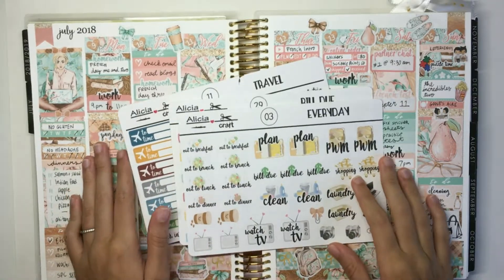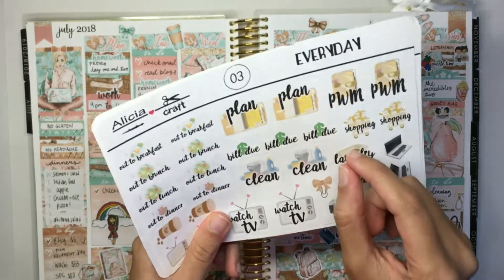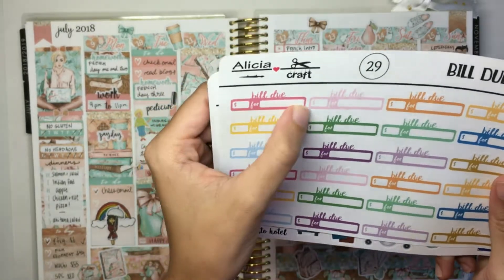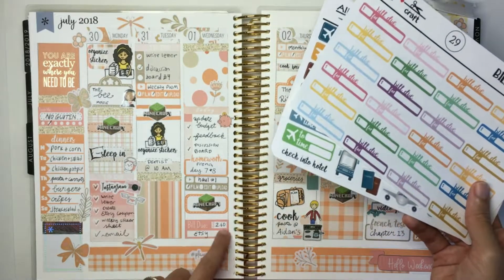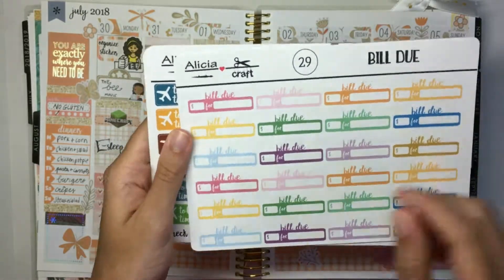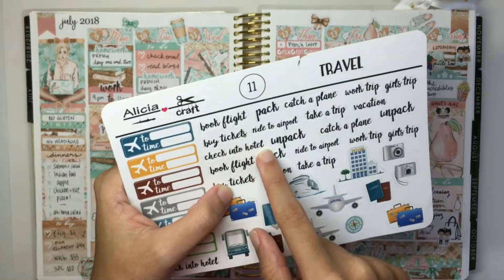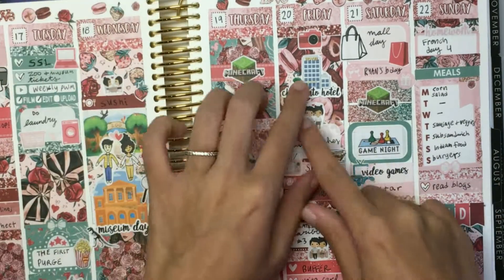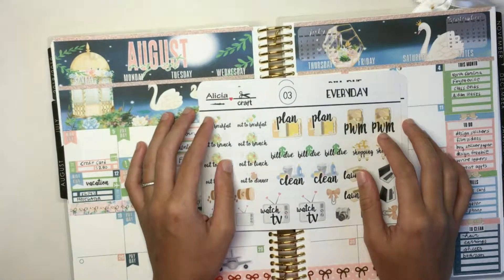3 New Releases || Alicia Craft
Here are this week's new releases for my Etsy shop! These are all digital, so be sure to sign up for the Alicia Craft newsletter to be notified when I start selling physical sheets